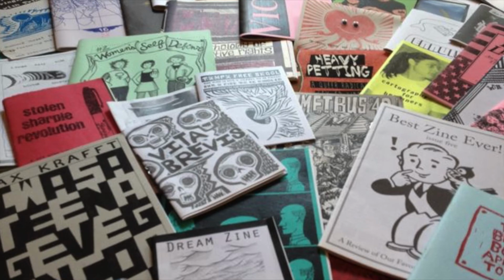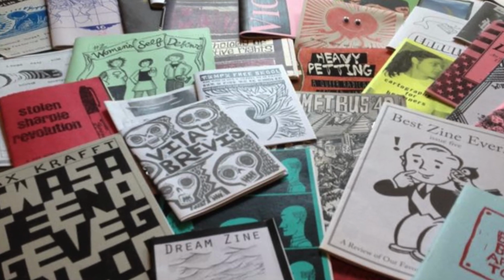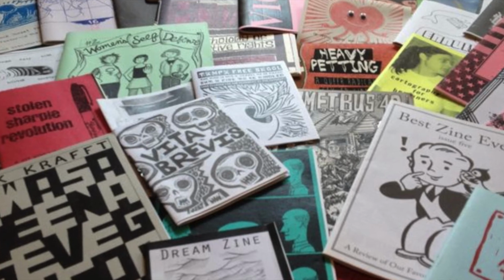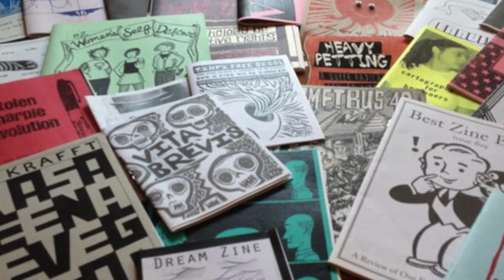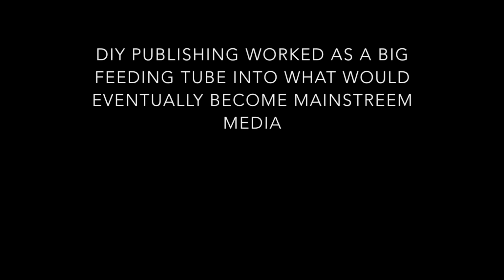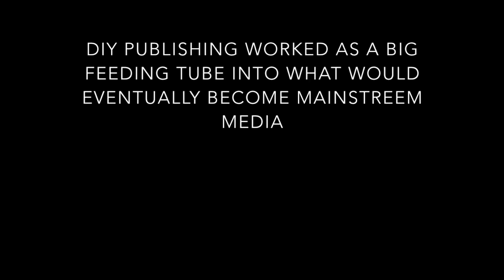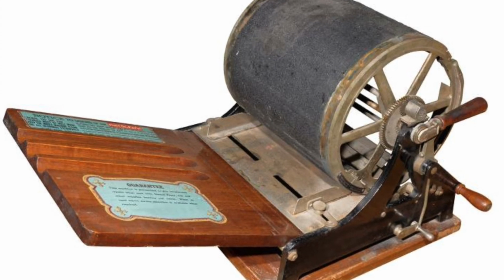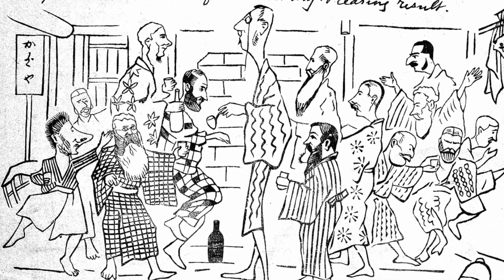ETEC 540 Video Assignment